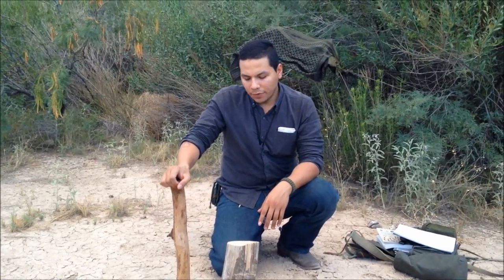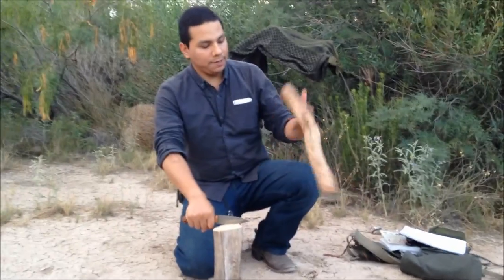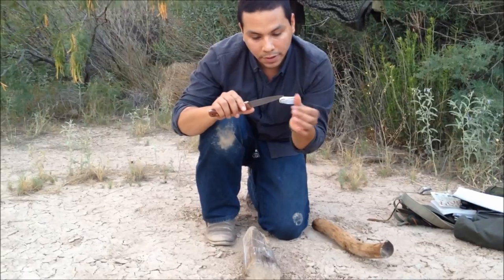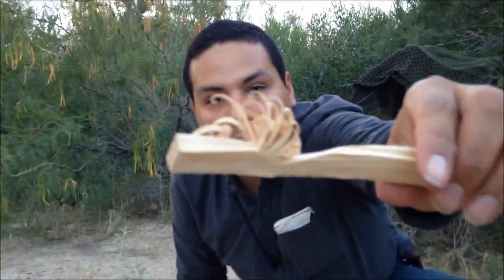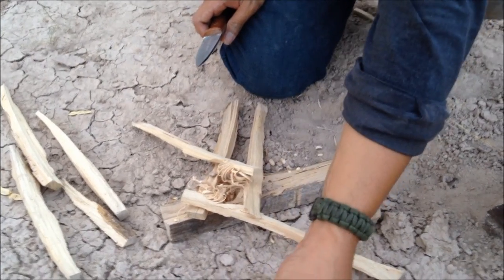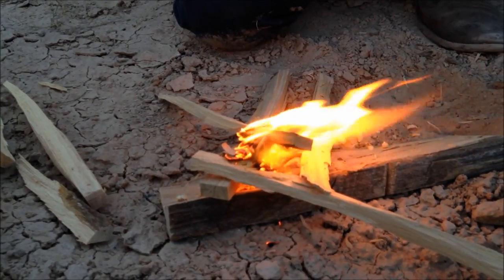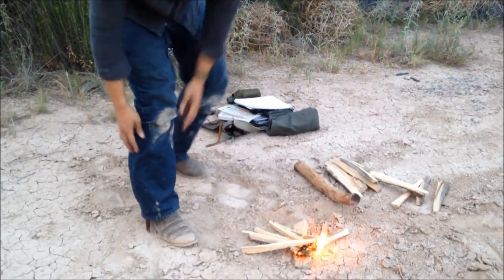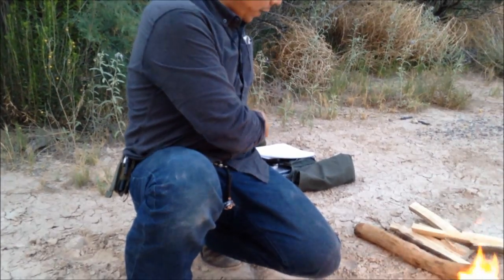Making a One-Stick Fire in a Desert Environment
A simple process to break down a log into small kindling and fuzz, in order to make, and maintain a small fire. It also serves as a valid test for a knife.

filmed in the El Paso, Texas/New Mexico area, Chuhuahuan Desert. Survival, Self-Reliance, Bushcraft, Camping, Knife, Making Fire, James Harris. LT Wright GNS knife Junkyard Fox